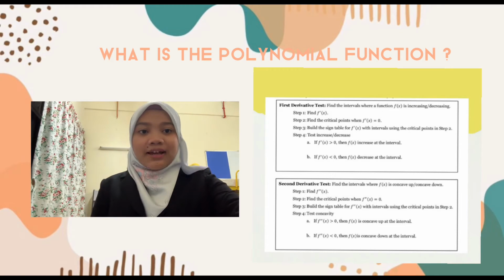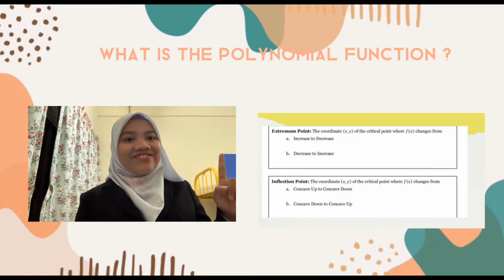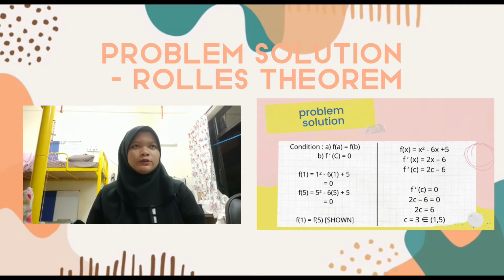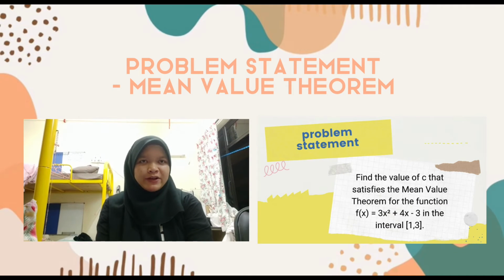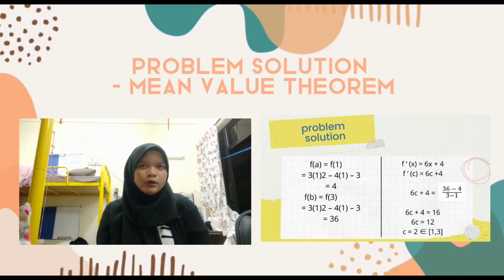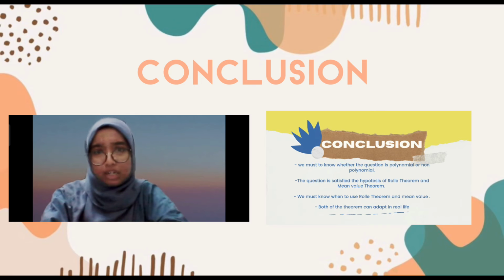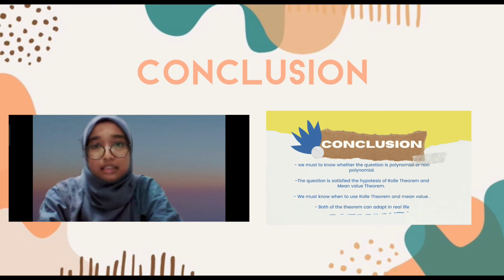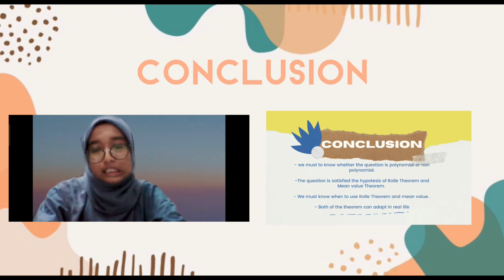Assignment Calculus 1 ( MAT 183 ) | Rolle’s theorem & Mean value theorem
Assalammualaikum and Hi 👋🏻 everyone . We are student of diploma computer science , JCS1102B from faculty computer science and mathematics UiTM Cawangan Johor Kampus Segamat . This is our video presentation on the topic of application of differentiation : Rolle’s Theorem and Mean value Theorem .

Lecture’s Name : Madam Azlina Binti Jumadi .
Group : Group 9 of JCS1102B
Crouse Code : MAT 183
Program Code : CS 110

Group Members ;
1) Nur Balqis Binti Md Ayub ( 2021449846 )
2) Nadzirah Binti Md Rapihie (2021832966 )
3) Nur Ain Harlina Binti Norazman (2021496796 )

P/s: please increase the volume or use earphones for good audio quality while watching this as some part of the video sound is not clear  & sorry for grammar mistake Thank you for watching ! Don’t forget to like this video . 👍🏻